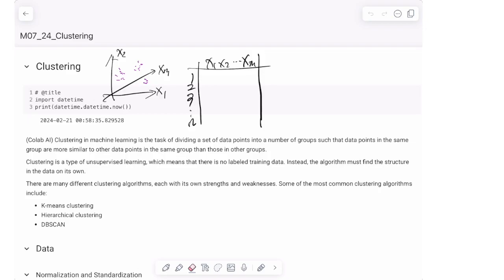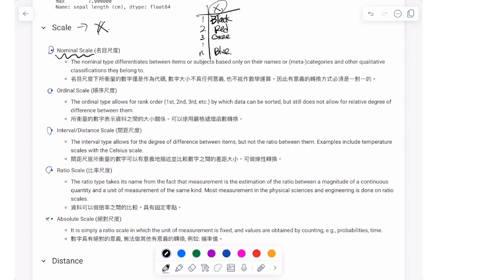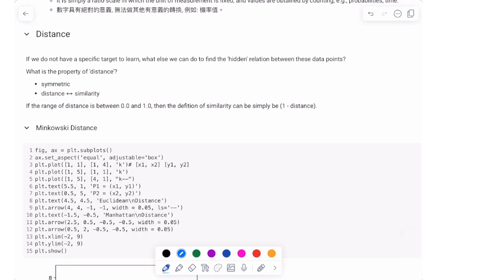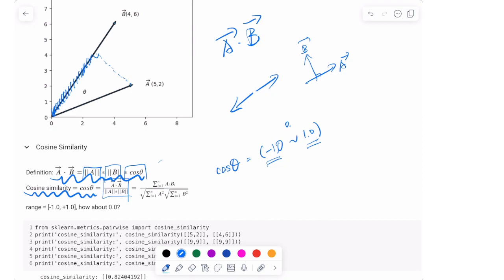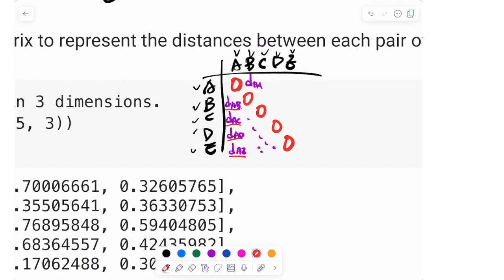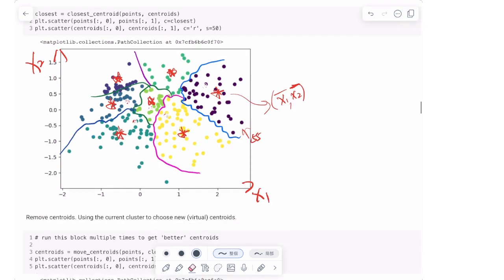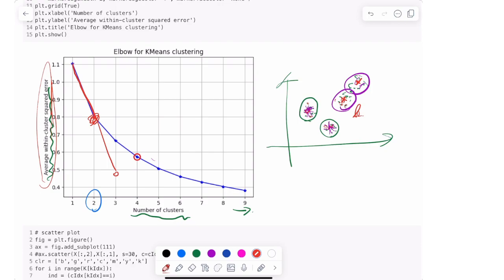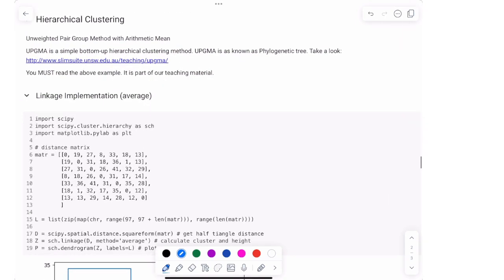[D4CS][24][EN] M07-1 Clustering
Course: DS4CS
Chapter: M07-1 Clustering
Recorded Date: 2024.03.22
Lecturer: Prof. Shun-Wen Hsiao